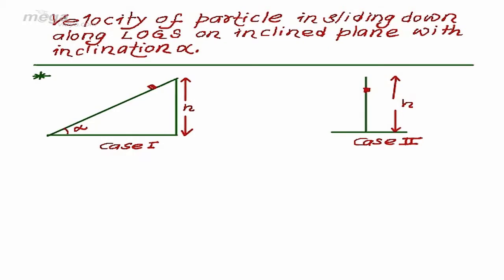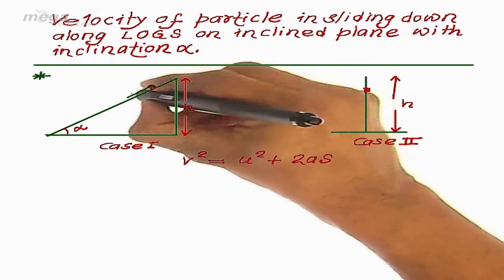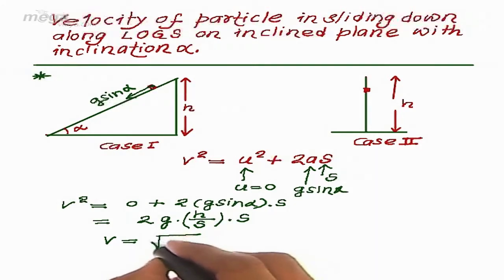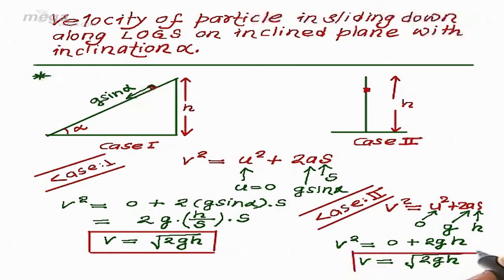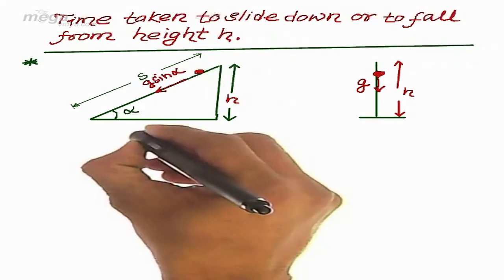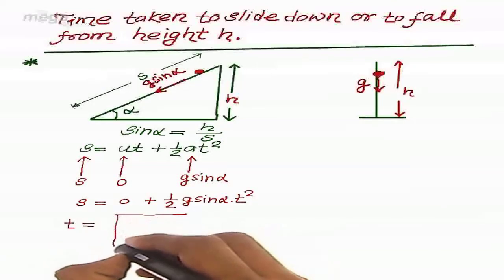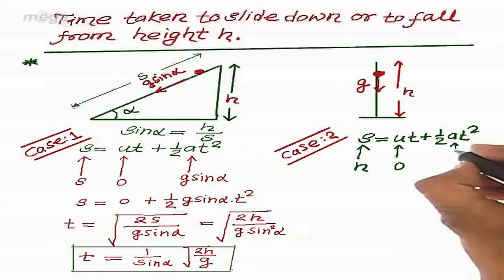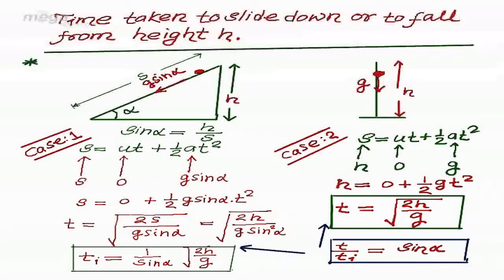Kinematics Physics Part-15